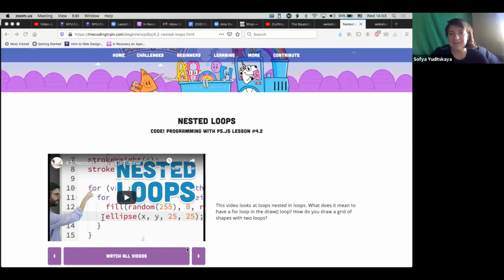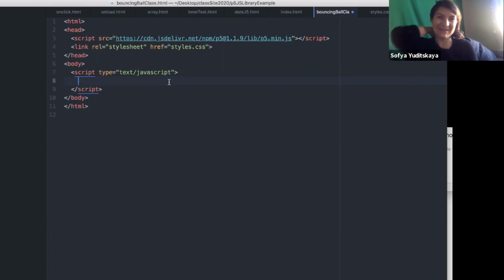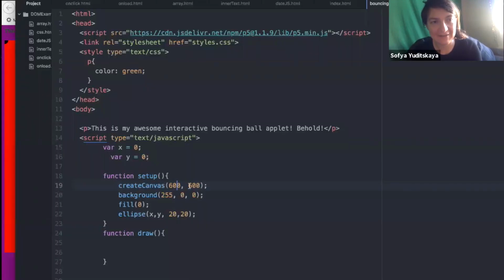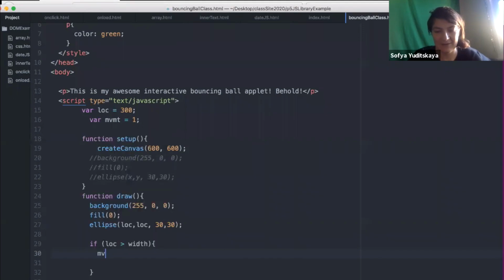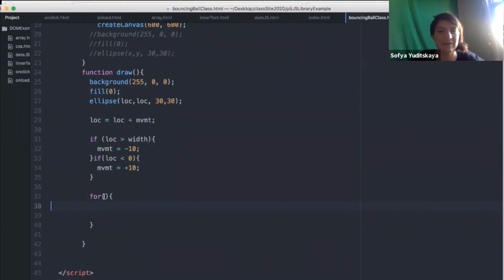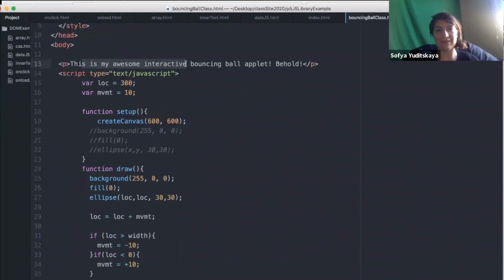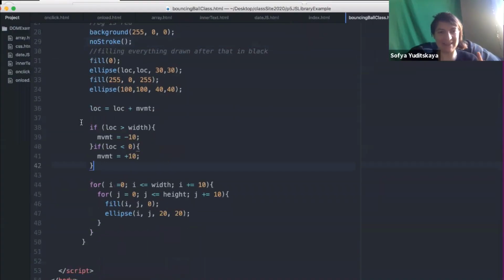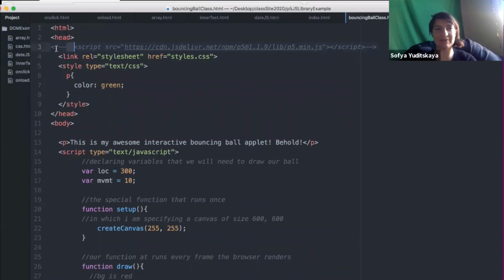making a p5.js applet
+ rants about framerates